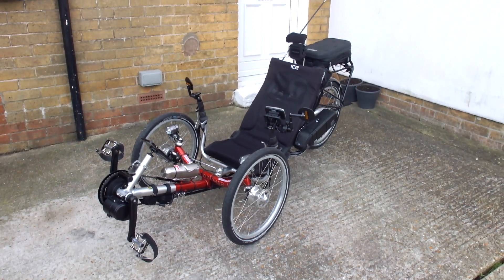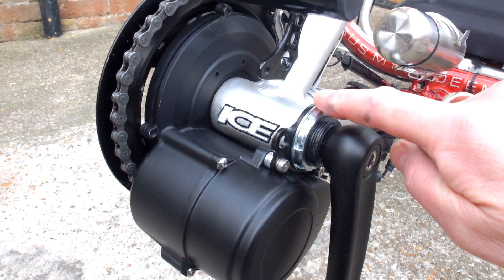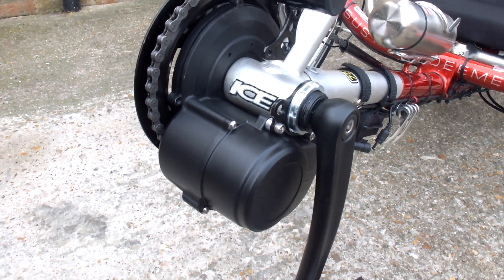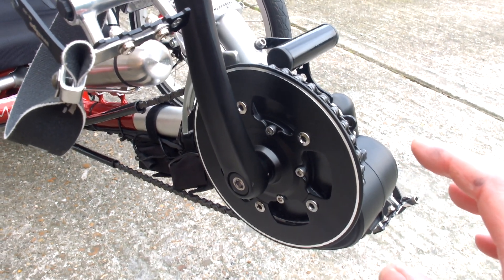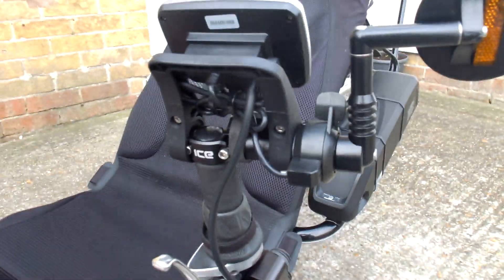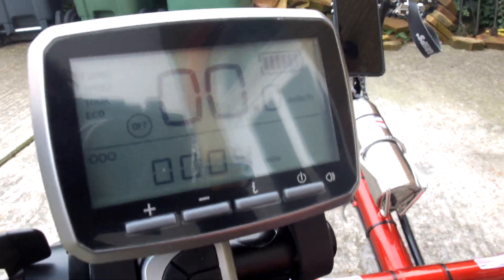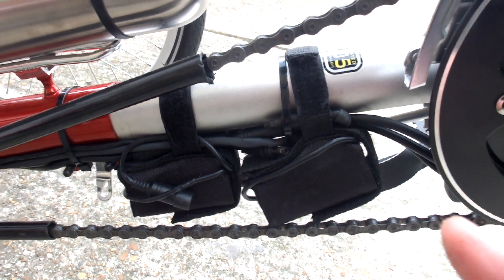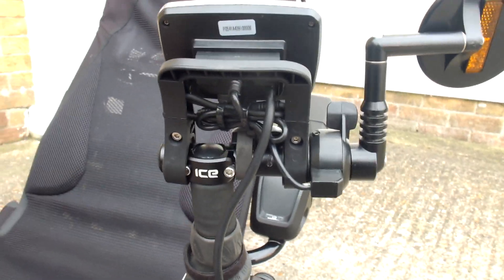2009 ICE QNT Recumbent Trike 250W Tongsheng TSDZ2 Electric Motor Install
2009 ICE QNT Recumbent Trike  250W Tongsheng TSDZ2 Electric Motor Install